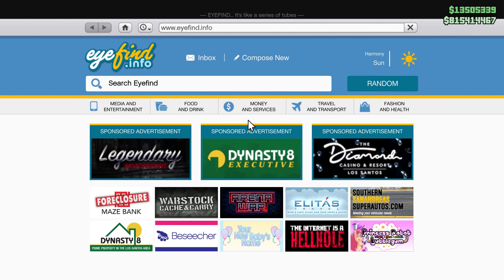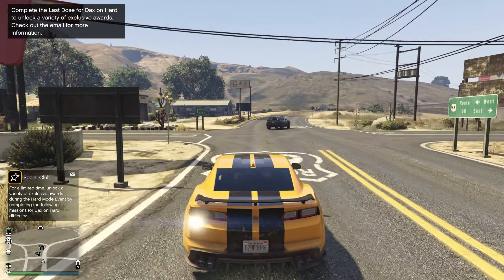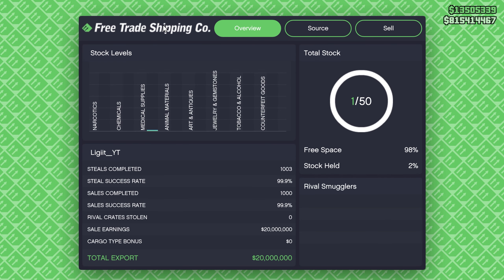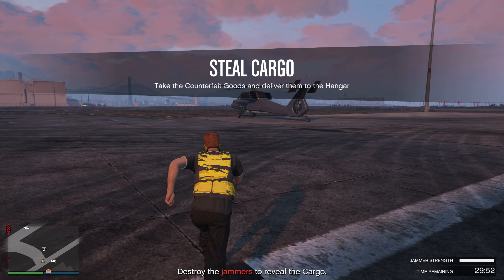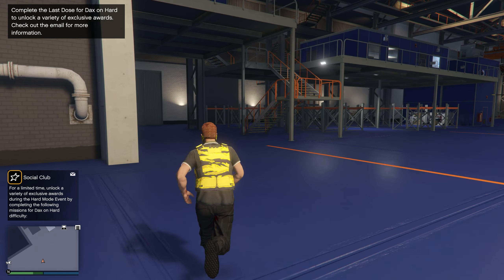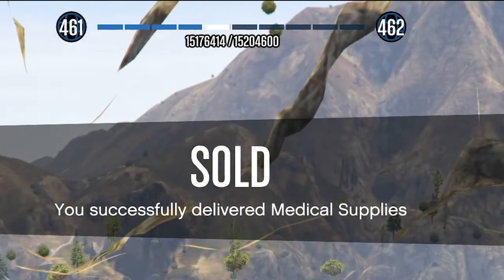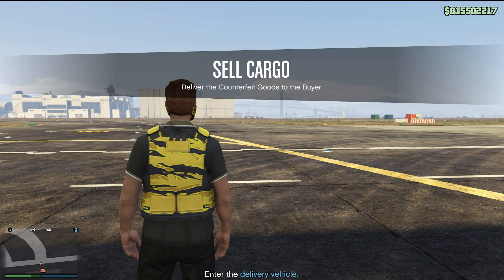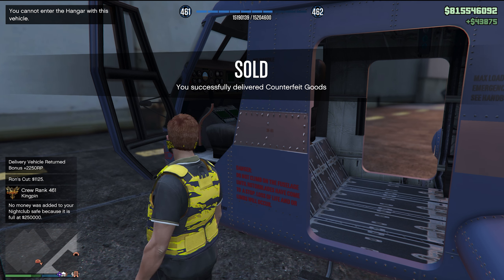*SOLO* THIS IS NOW THE FASTEST WAY TO LEVEL UP IN GTA 5 ONLINE (LEVEL IN A DAY) RP METHOD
⏲TimeStamps⏲
0:00 Intro
1:20 Shoutouts
1:50 RP Method
5:18 GTA 5 Modded Accounts
6:01 RP Method
8:42 Total RP Amount
9:08 Outro

*SOLO* HOW I MADE 54,000 RP IN UNDER 1 HOUR IN GTA 5 ONLINE (FASTEST WAY TO LEVEL UP FAST)

LLLLLLLILLLLLLLLLLLLLLLLLLLLLLLLLLLLLLLLLLLLLLLLLLLLLLLLLLLLLL